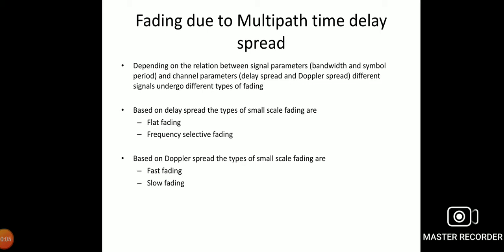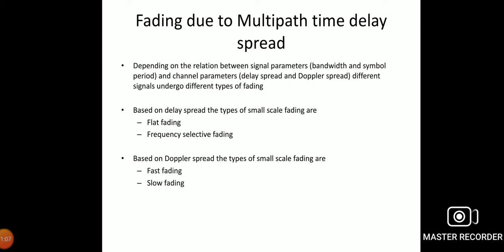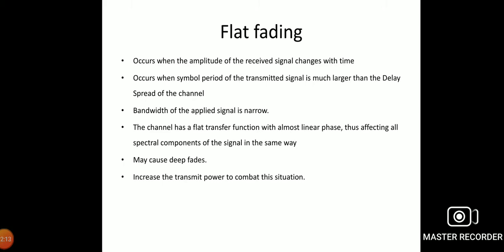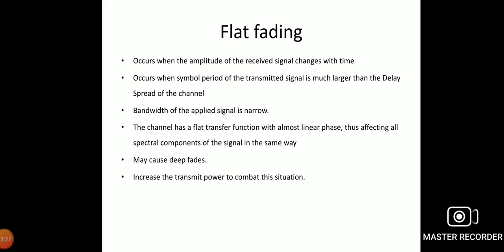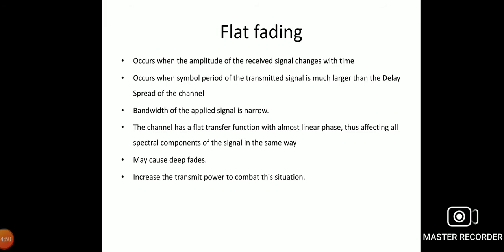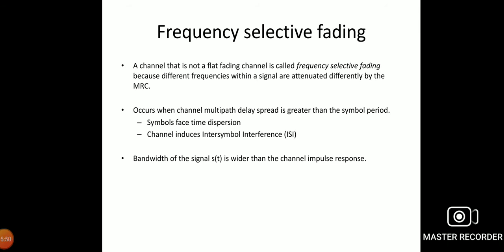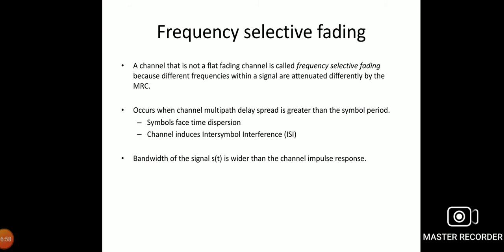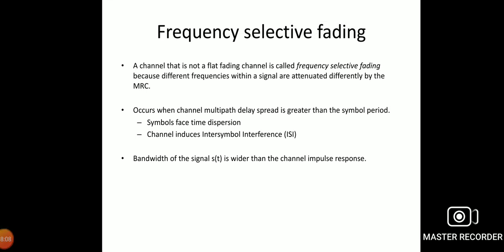EC8652-Wireless Communication/Unit-1/Fading due to multi-path time delay spread/MAMSE